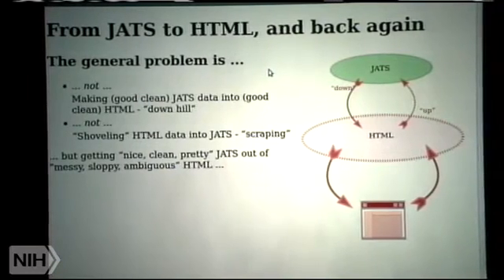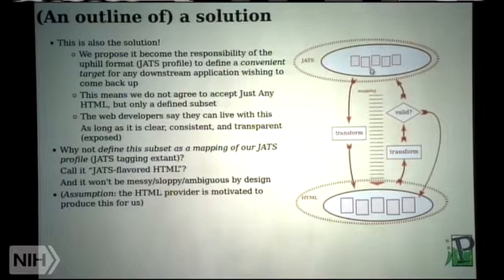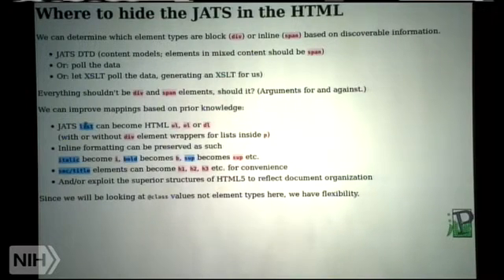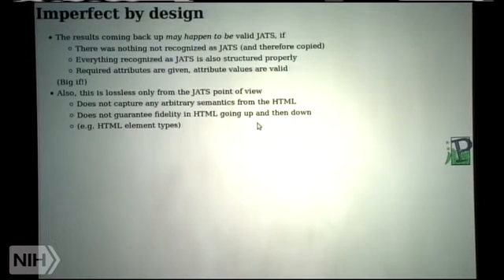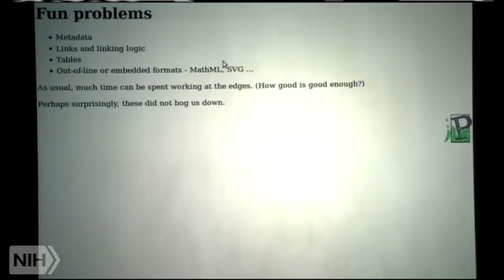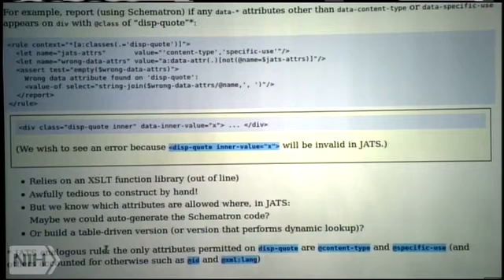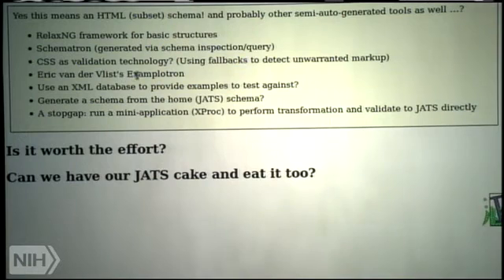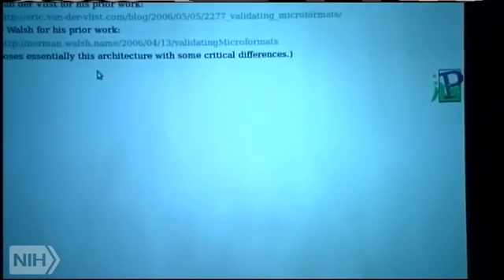All Aboard!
All Aboard! Round-tripping JATS in an HTML-based online CMS and editing platform

Wendell Piez, Piez Consulting Services